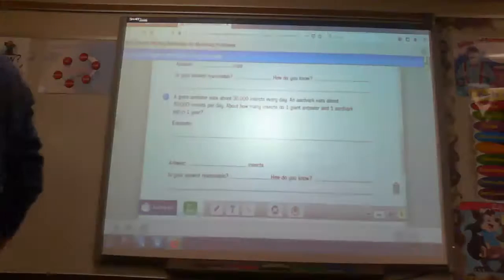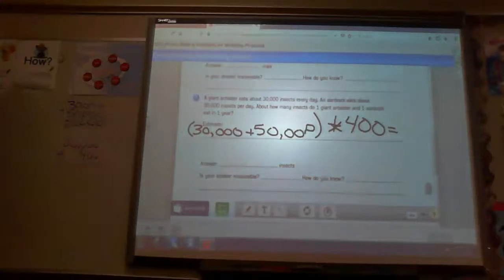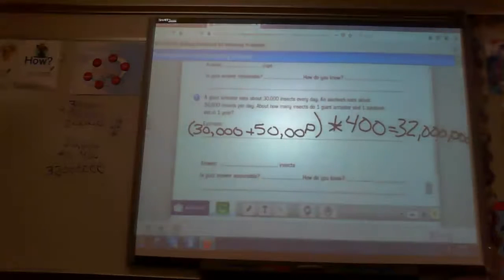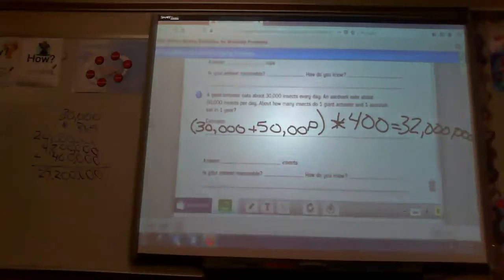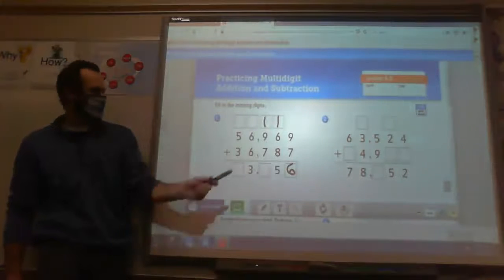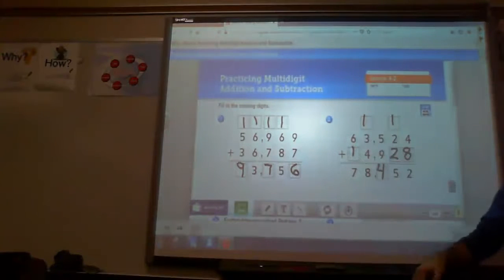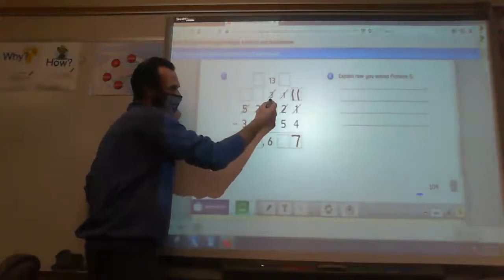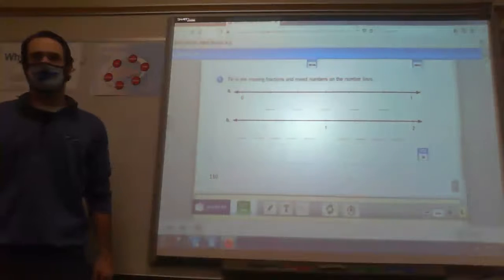12/17/20 Math Lesson: 4-2: Making Reasonable Estimates for Products (Part II)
Making estimates, going over addition and subtraction, finish math boxes. Student Workbook pgs. 108, 109, 110